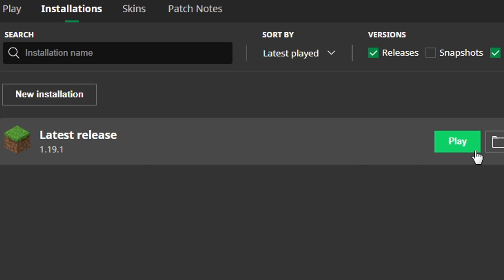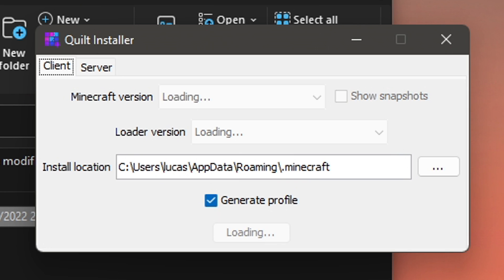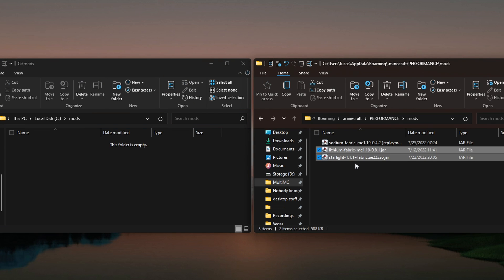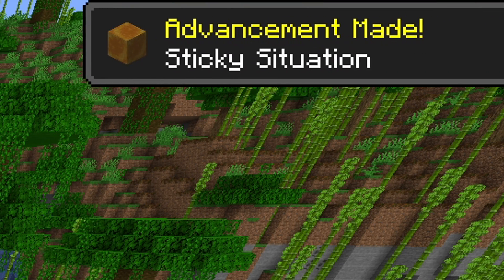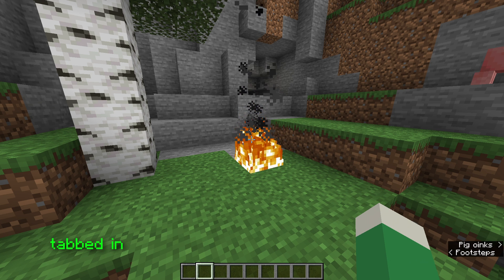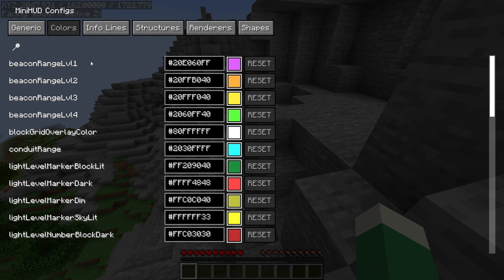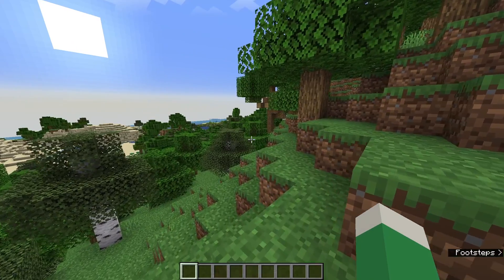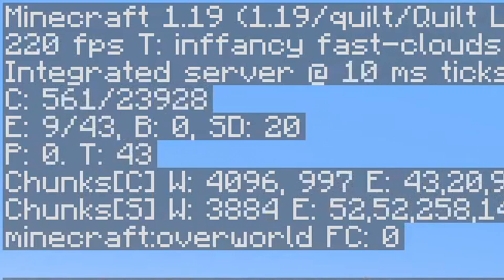The Ultimate Minecraft 1.19 FPS Mods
Minecraft 1.19 doesn't run very well. So, I fixed it. Here are more than 30 mods that help improve your game performance and overall experience.

Chapters:
0:00 - Vanilla Minecraft Isn't Optimized
0:46 - Mod Loader Installation
1:35 - Performance Mods
2:50 - Quality-of-Life Mods
6:16 - Amazing Mods

Mods (This is a new link which applies to my most recent mods video)